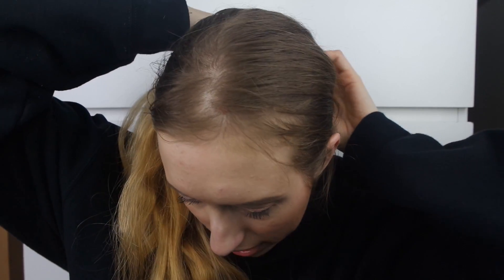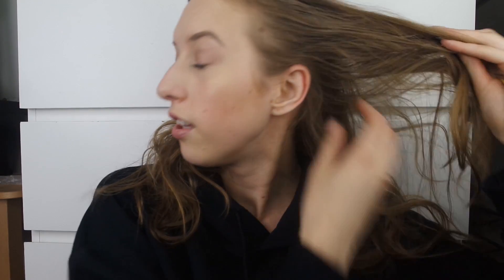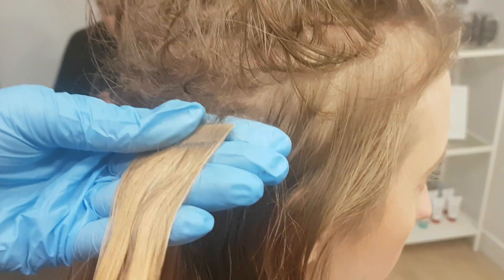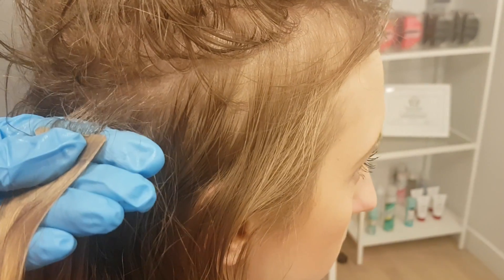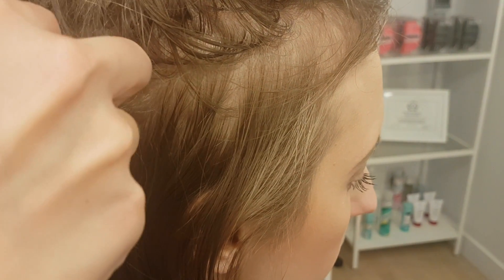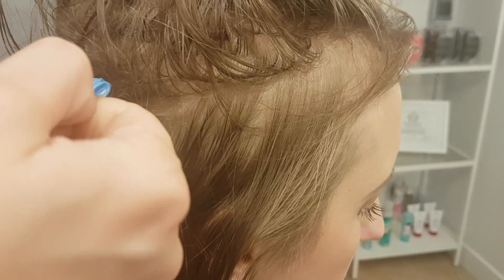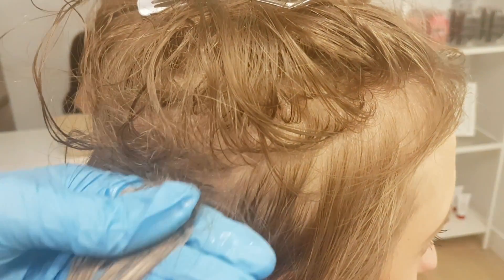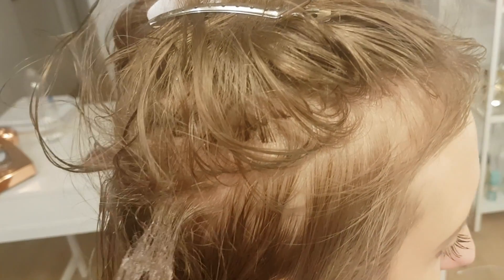How to Get Tape In Glue Out of Your Hair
Hello! In this video I talk about the removal process of how to remove tape in extensions out of your hair, if it is damaging and how to get the left over glue out of your hair.